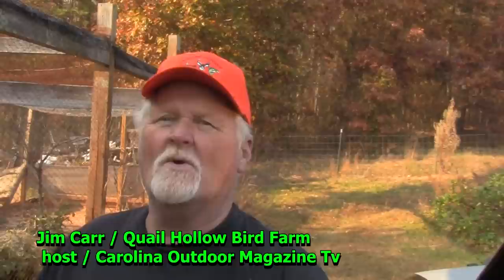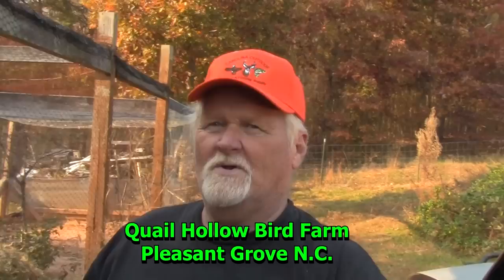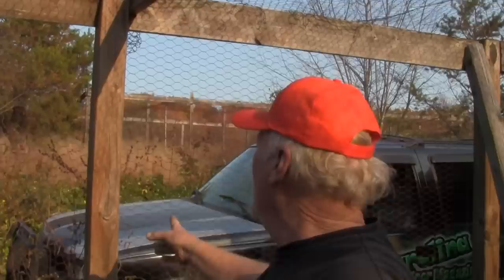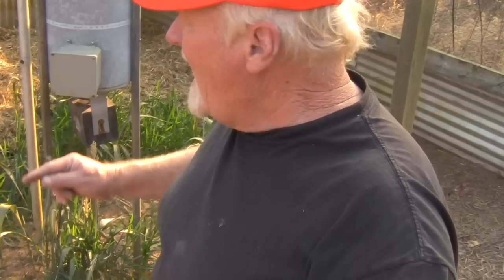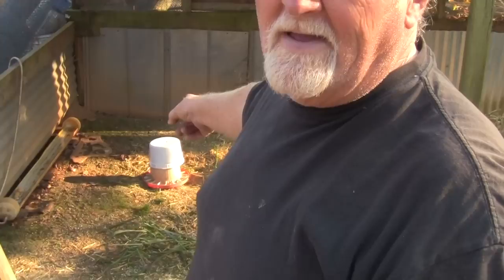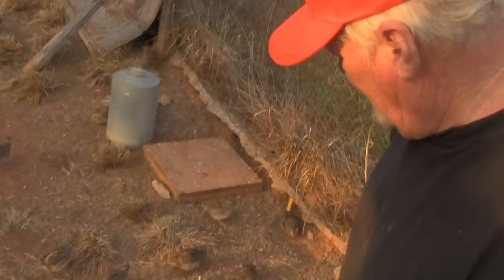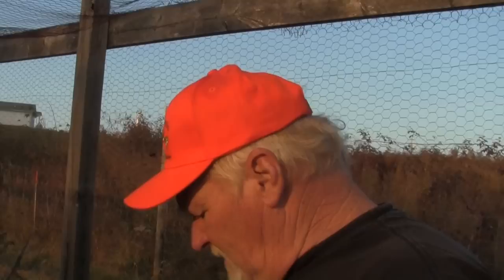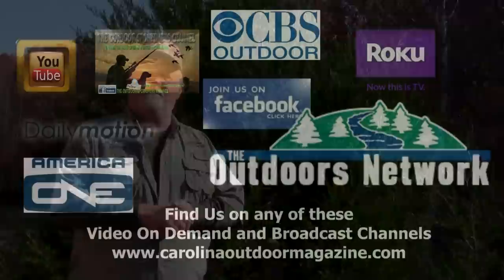How to raise Quail by Quail Hollow Bird Farm, Raising Bobwhite Quail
Here is a short video on some tips you need to know on raising quail of all kinds. Here at Quail Hollow Farm we raise Georgia Giant Bobwhite Quail, Tibetan Quail, Coturnix (  Pharaoh )Quail and Chuckers. Also we offer dog training on live birds